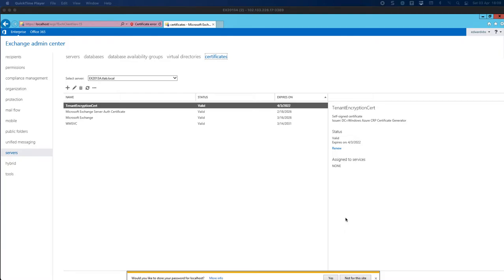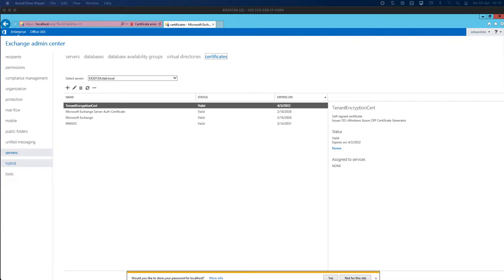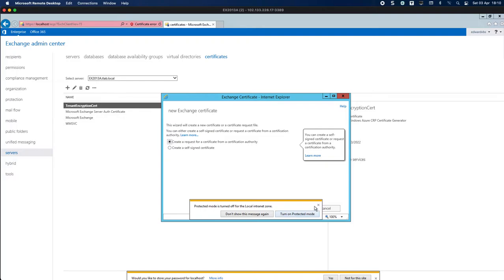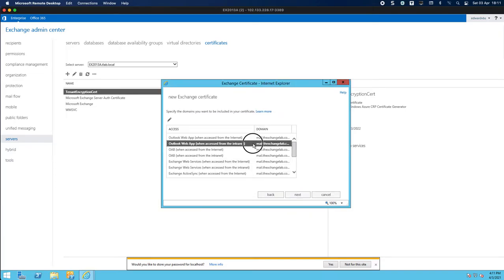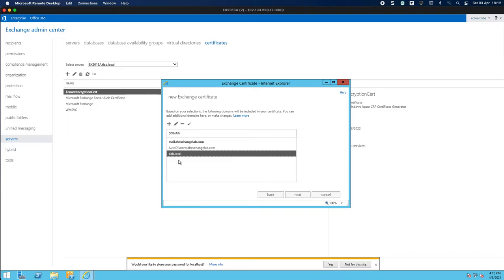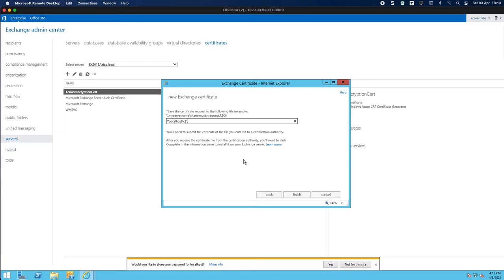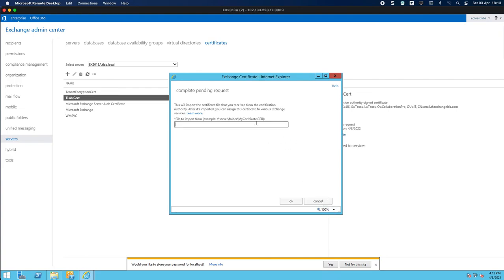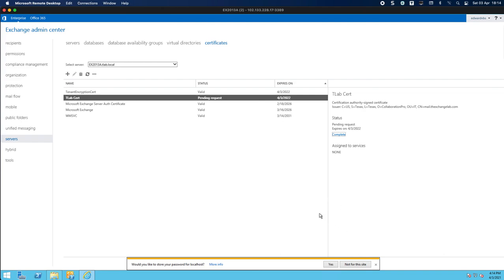Exchange 2013/2019 Coexistence:- Configure your Exchange 2013 Certificates - Part 6 of 18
In this video, we will walk you through the process of configuring your Exchange 2013 certificates as part of the Exchange 2013/2019 coexistence setup. Learn how to create certificate requests in Exchange 2013 using the Exchange Admin Center and explore the integration with Azure for seamless certificate management.